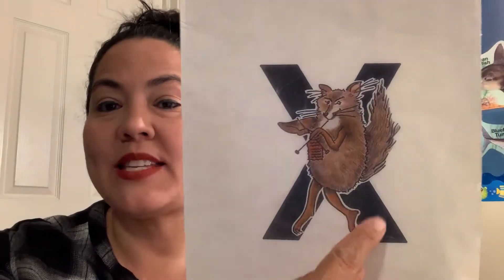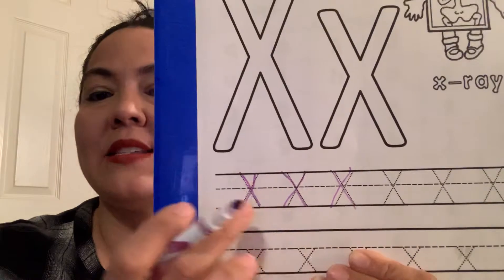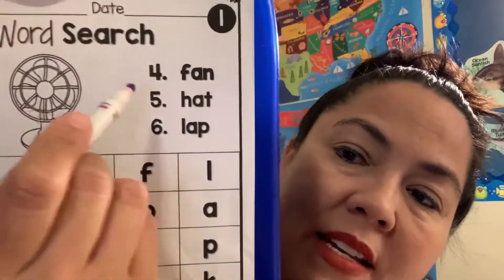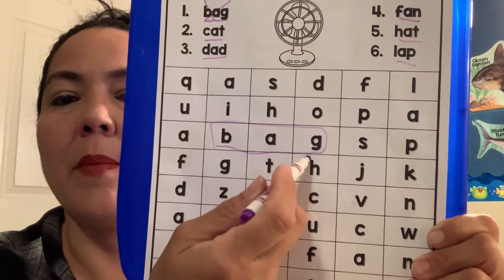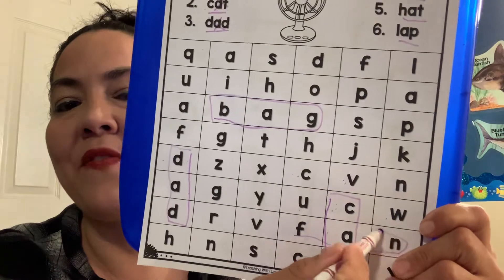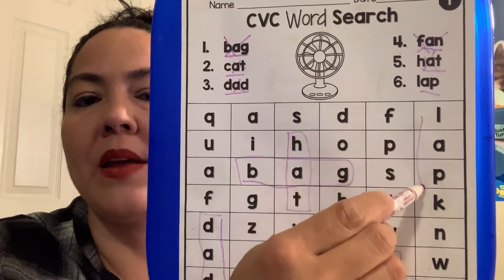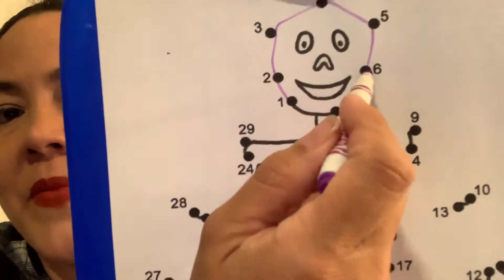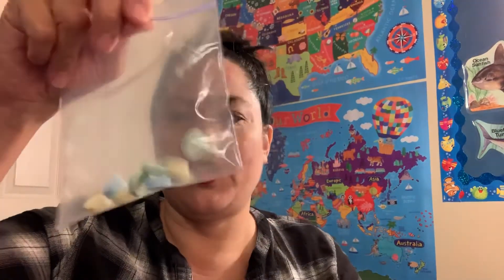All Things “Xx”! Pre K Class Video 1